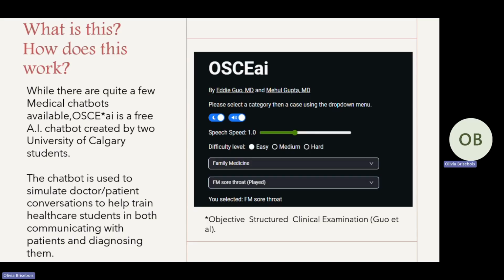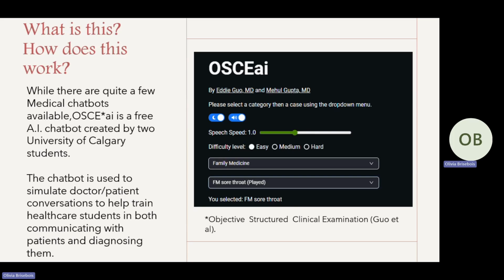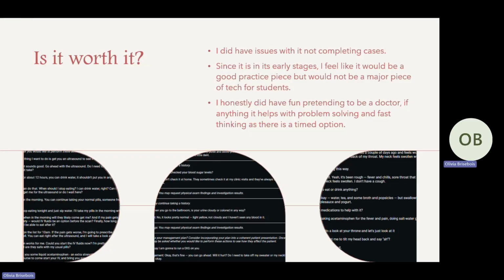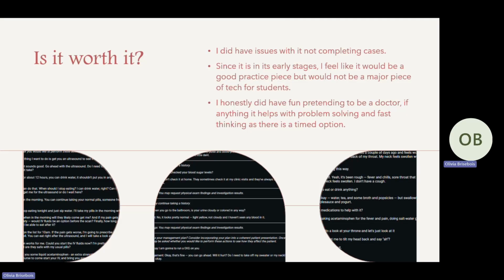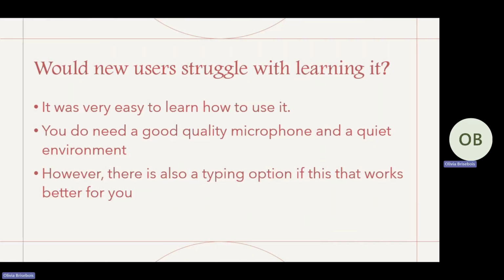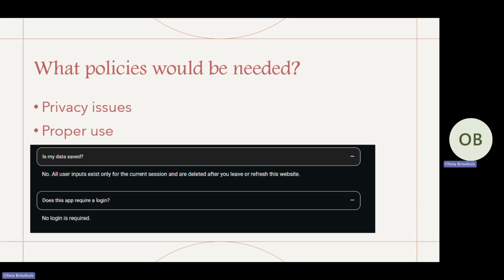Healthcare A I Presentation